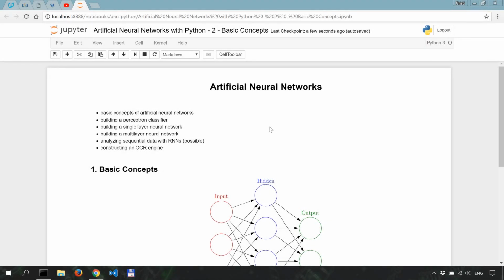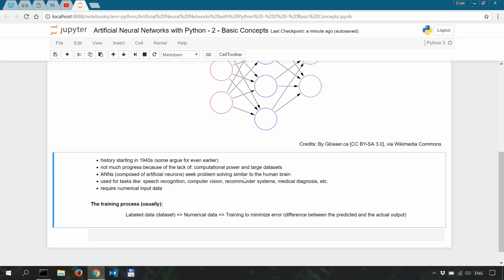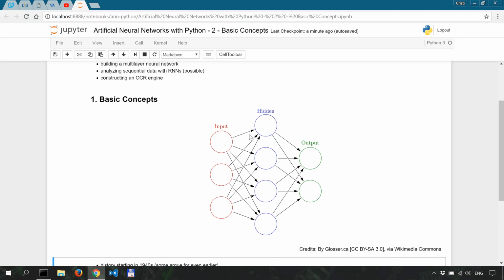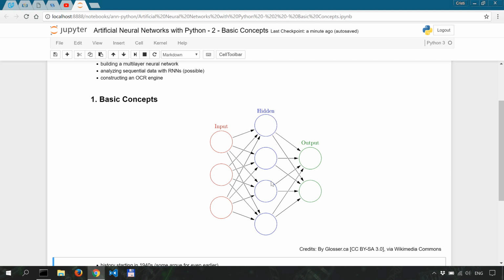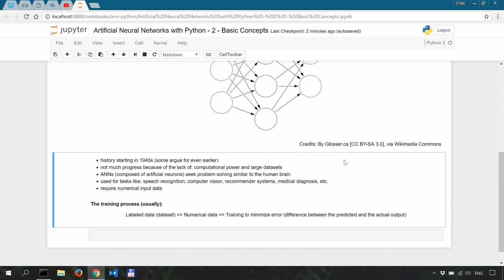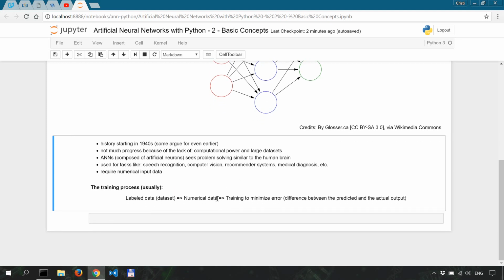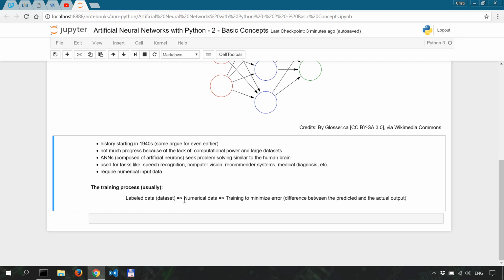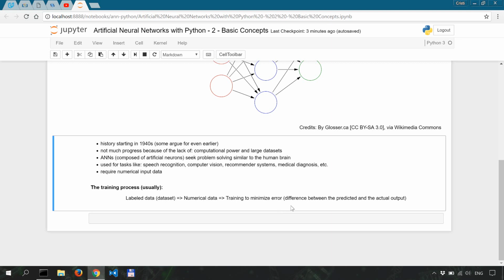Artificial Neural Networks with Python - 2 - Basic Concepts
In this tutorial we're discussing some very basic concepts of artificial neural networks: how they came to be, their purpose, what are they used for, and the type of data that has to be fed into a neural network. We're also looking over the steps of a typical training process of an ANN.

Books I recommend to learn Machine Learning and Deep Learning:

1. Muller & Guido - Machine Learning with Python
2. Aurelien Geron - Hands-on Machine Learning
3. Ian Goodfellow - Deep Learning
4. Francois Chollet - Deep Learning with Python

Books I recommend for learning Python:

1. Eric Matthes - Python Crash Course
2. Al Sweigart - Automate the Boring Stuff with Python
3. Zed Shaw - Learn Python 3 The Hard Way

References:

1. Prateek Joshi: Artificial Intelligence with Python